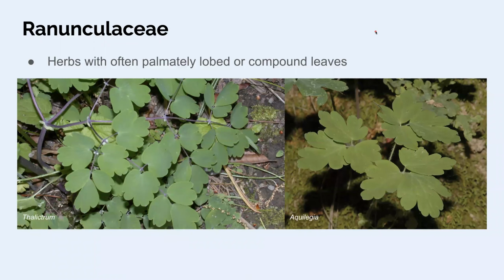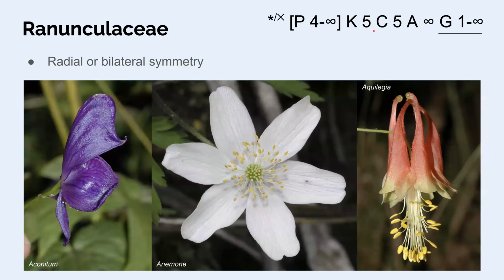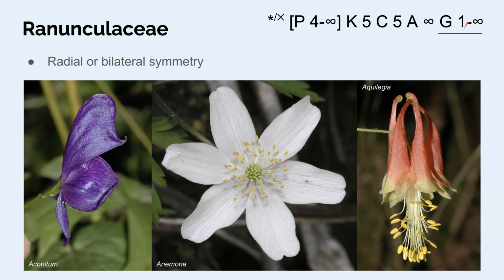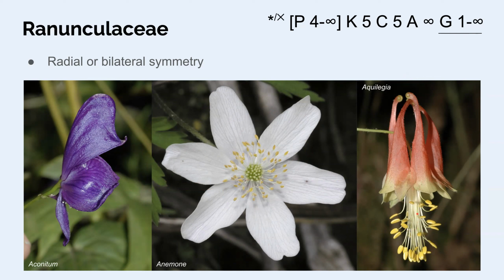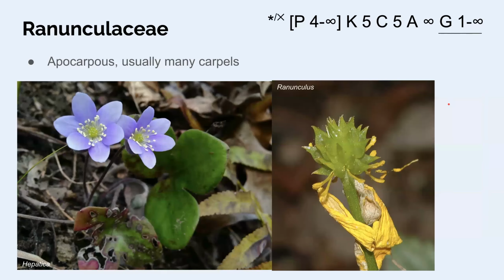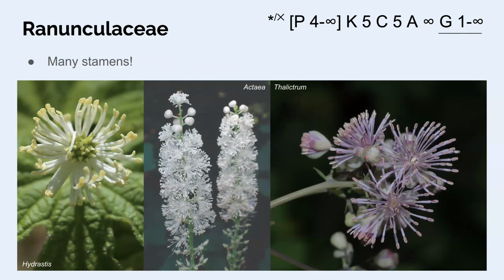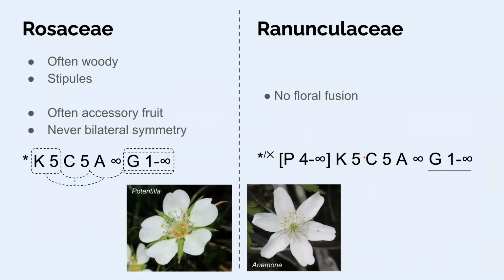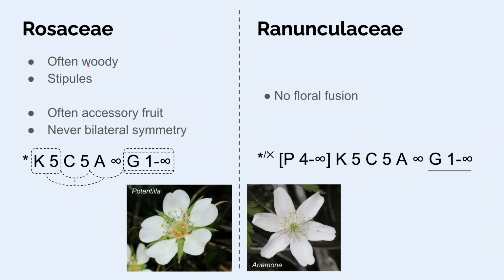Plant Taxonomy 10a3 - Ranunculaceae